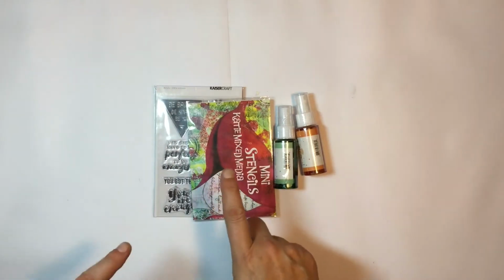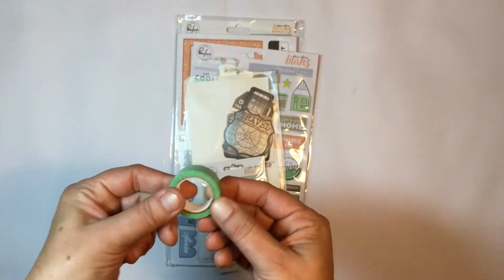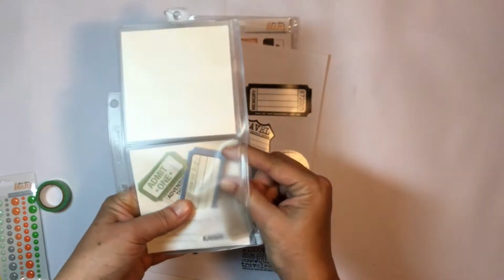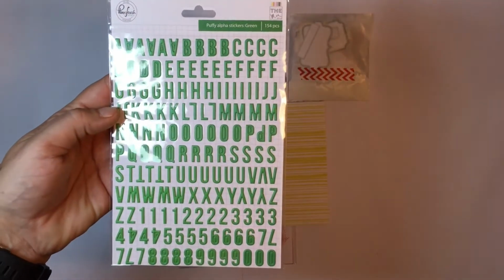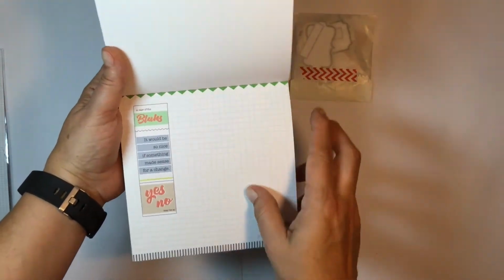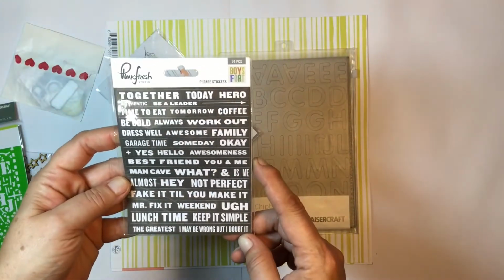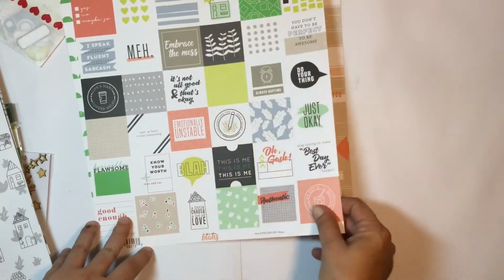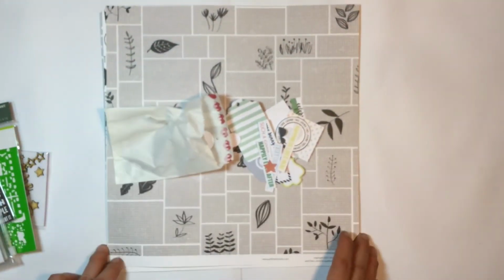Unboxing Kitaholic Kits - April 2018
A look at all 4 kits from Kitaholic Kits April 2018.